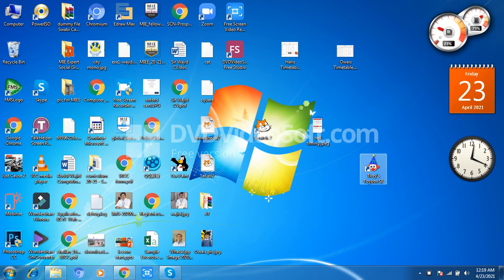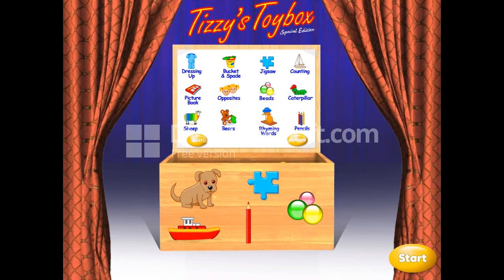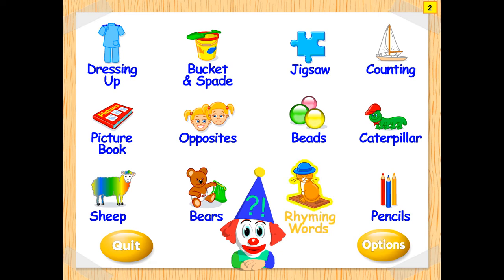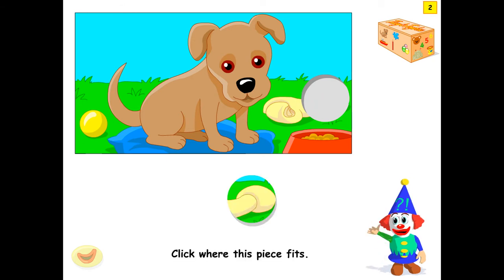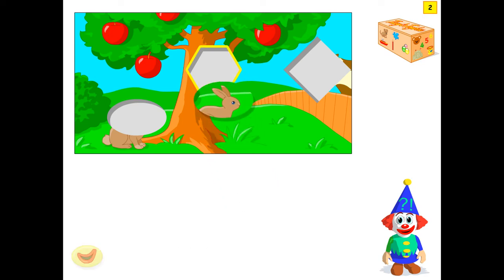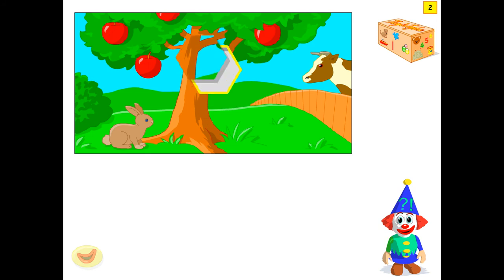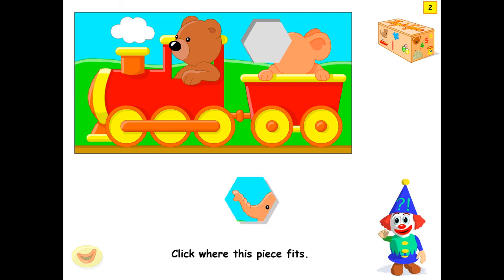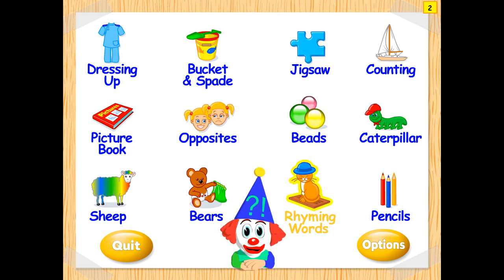Tizzy's Toybox SE using Shapes 2021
Abdul Wajid Khan Yousafzai
Tizzy's Toybox SE using for know about different Shapes